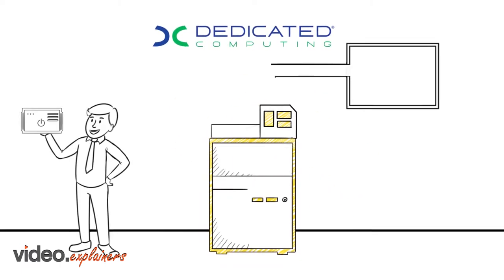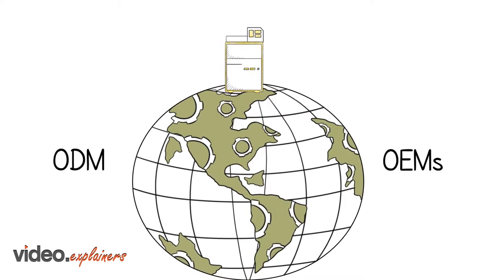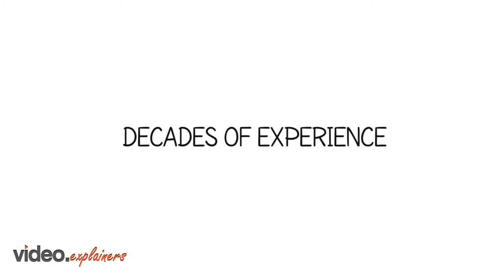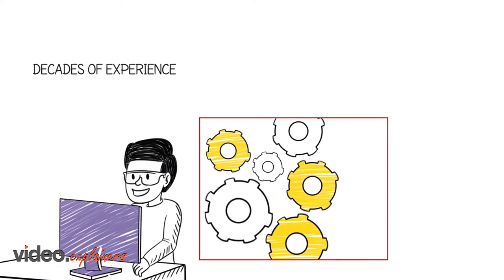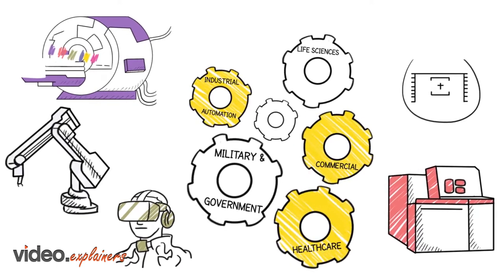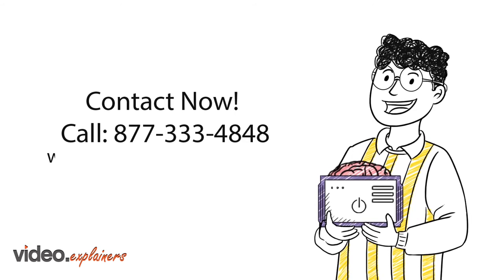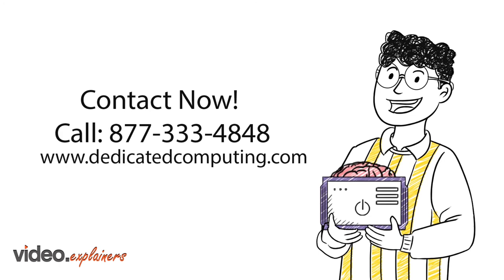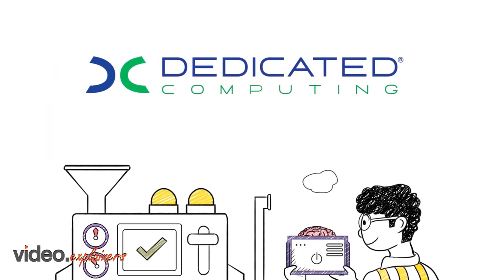Dedicated Computing Video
There ain’t a better way to explain computing than a video, right? We think the same.